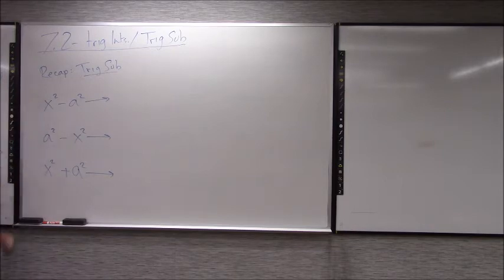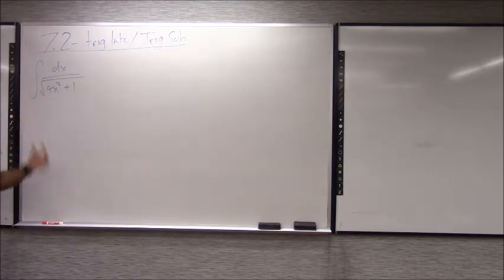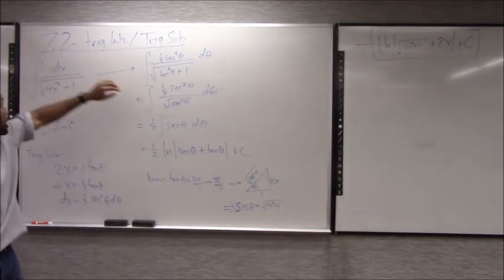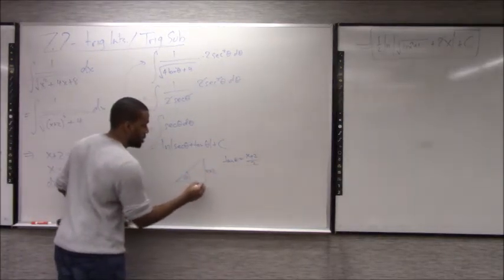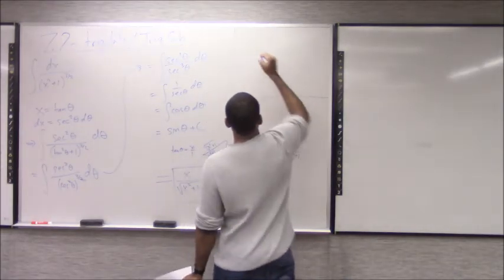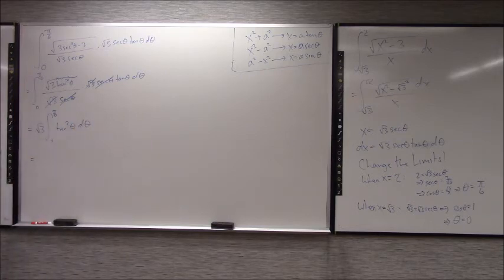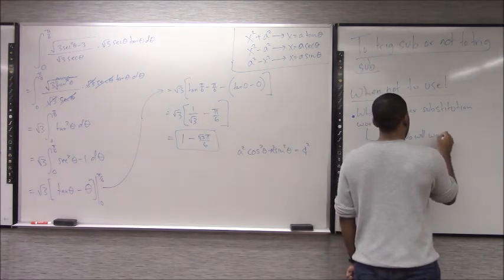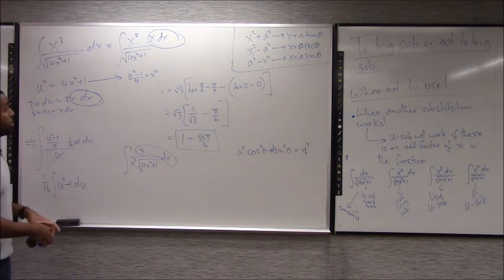Math 1207 Lecture 19 - More trig sub examples and when NOT to use trig substitution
Errata:
1. A couple errors were made when talking about the hyperbolic substitution. Traditionally, these aren't used very often in a calc 2 course, but any error should be corrected. At 14:16, the function the student meant to suggest is the arcsinh(x) function, the derivative of arcsinh(x) = 1/sqrt(x^2 + 1). The arccosh(x) function did not have the correct sign here.
2. At 40:14 what I meant to say is use a substitution of u = 2x, and then the integral will become arcsinh(u)...times 1/2, of course. Via the above derivative rule.